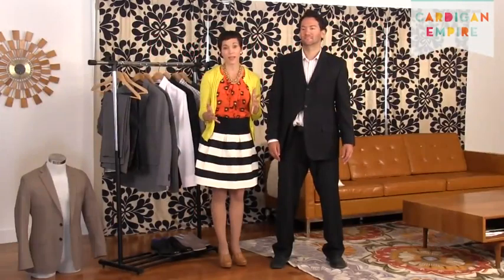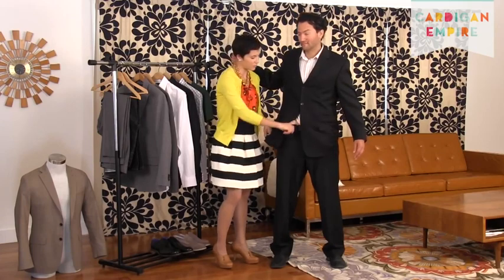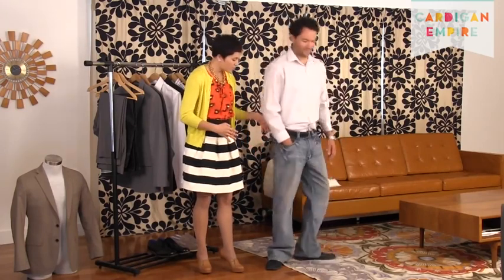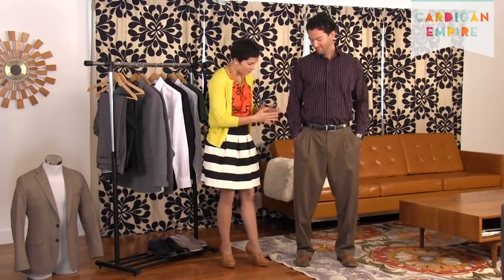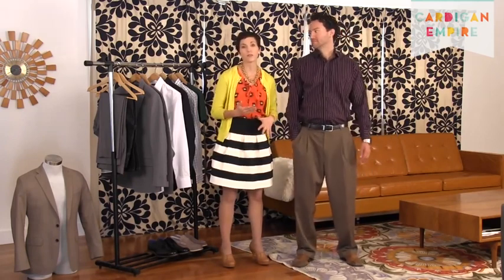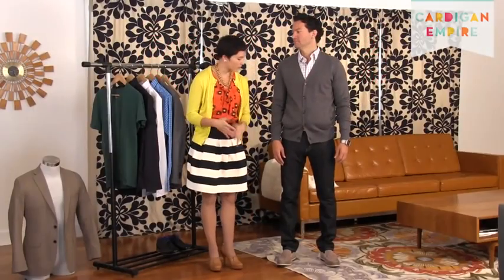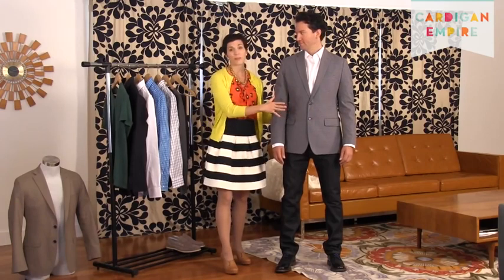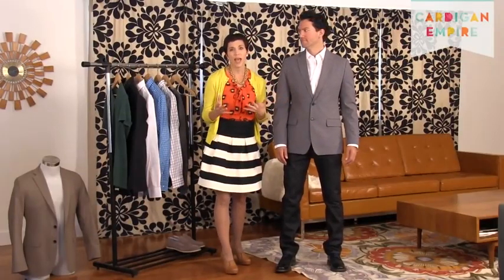Men's Makeover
Time for a makeover guys